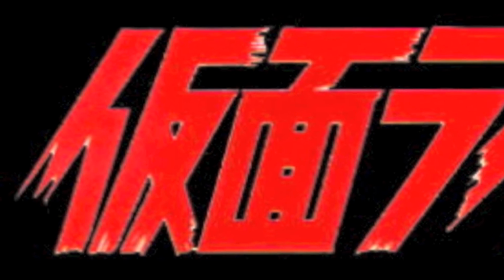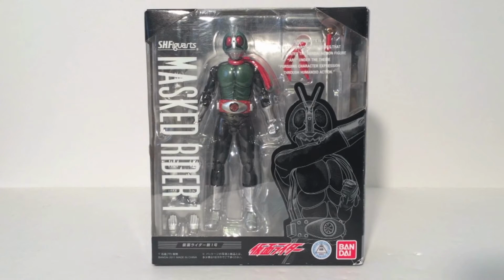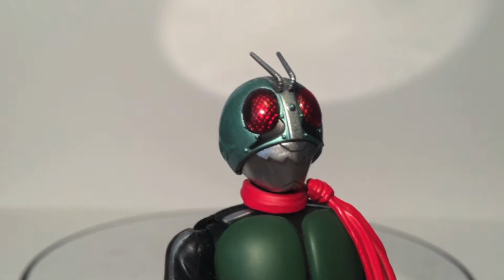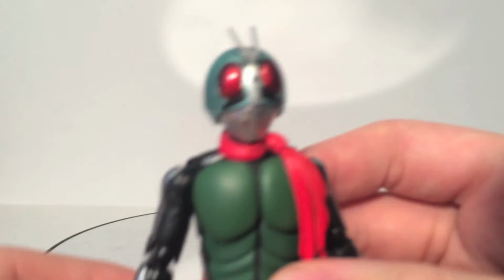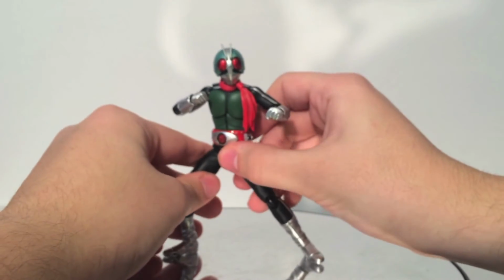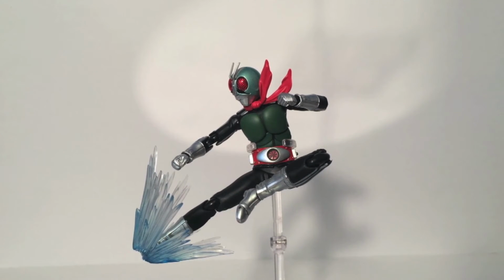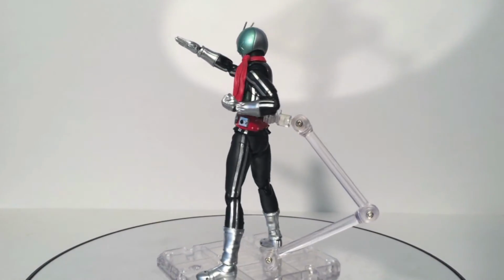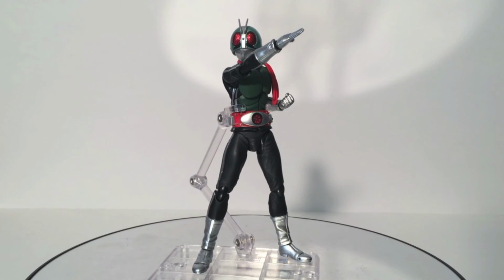Soundout Review - SH Figuarts - Kamen Rider 1 (Shin Ichigo)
Showa Era Kamen Rider Review Part 1!!

Soundout begins his look at the Kamen Riders of the past with Hongo Takeshi, Kamen Rider 1!!